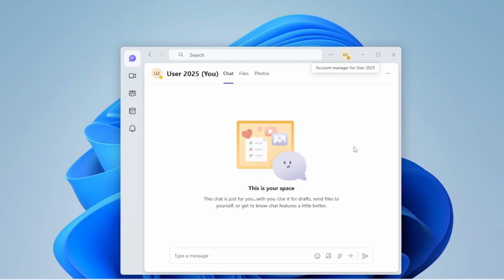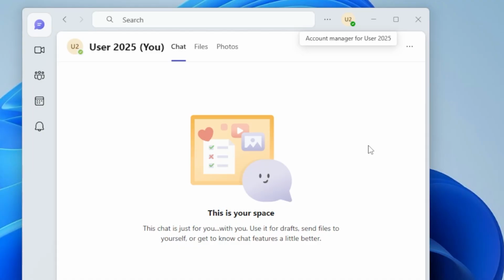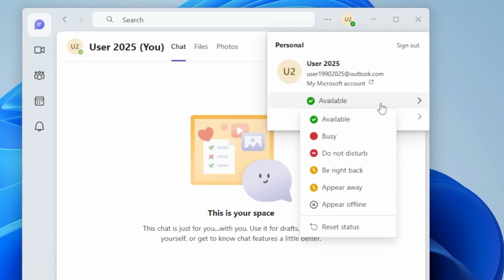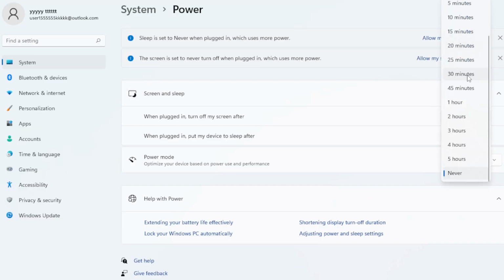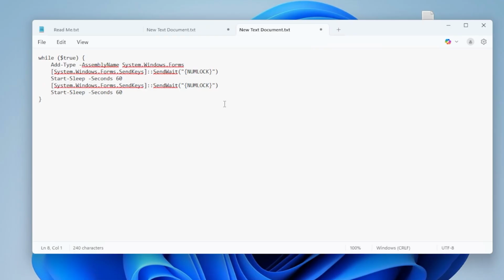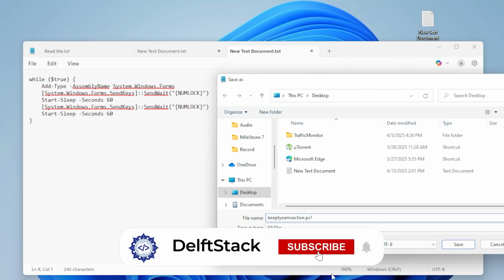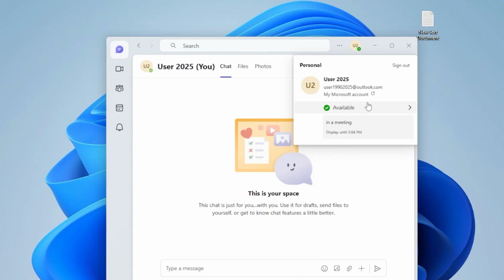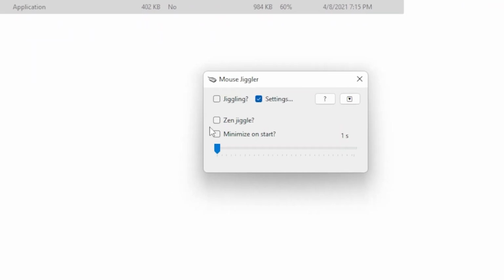Keep Microsoft Teams Status Always Available! (100% Working 🟢)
Tired of Microsoft Teams switching your status to "Away" when you're actually at your desk, working hard? 😤 Whether you're writing, brainstorming, or just in deep focus mode, having your status show as "Away" can give the wrong impression — especially in professional settings where every green dot counts.
In this video, you'll discover 5 tried-and-tested methods to keep your Microsoft Teams status always set to Available — even when you're not actively using your mouse or keyboard. 💻💡

🔹 What You'll Learn in This Video:
✅ How Teams status detection actually works
✅ How to tweak power settings to prevent idle mode
✅ Use a clever PowerShell script to stay "active"
✅ Add a custom status message to clarify your presence
✅ Use physical or software mouse jigglers (including Zen Mode!)
✅ Bonus: Use a silent video on a second screen to prevent sleep

📌 Timestamps
⏱ 00:00 – Welcome & Why This Matters
⏱ 00:18 – The Problem: Teams says you're "Away"
⏱ 00:56 – How Microsoft Teams Detects Status
⏱ 01:35 – Method 1: Change Power Settings
⏱ 02:09 – Method 2: Use a PowerShell Script
⏱ 02:52 – How the Script Works
⏱ 03:27 – Method 3: Add a Custom Status Message
⏱ 03:53 – Method 4: Mouse Jigglers (Hardware + Software)
⏱ 04:27 – Method 5: Use a Silent YouTube Video

✔️ No more awkward misunderstandings with your manager or coworkers
✔️ Maintain a professional appearance, even when you're deep in focus
✔️ Learn simple, low-risk workarounds that actually work
✔️ Choose between scripting, software, or no-tech solutions depending on your comfort level

🔥 Enjoyed This Tutorial? Let's Grow Together!
🔔 Turn on the bell so you never miss an update